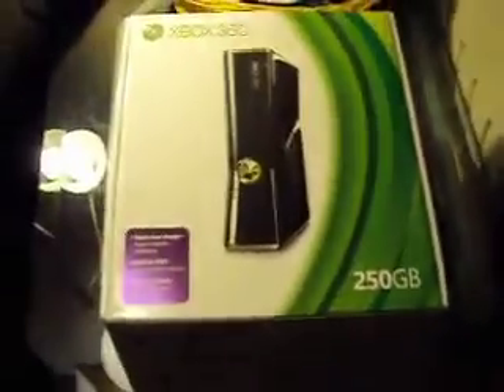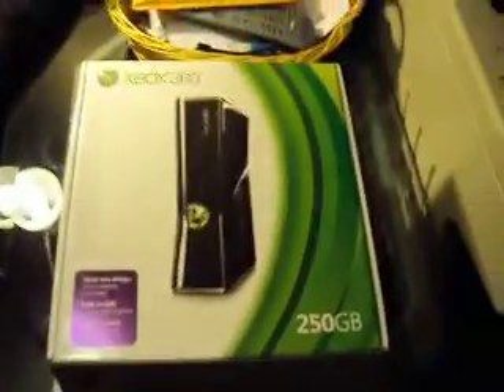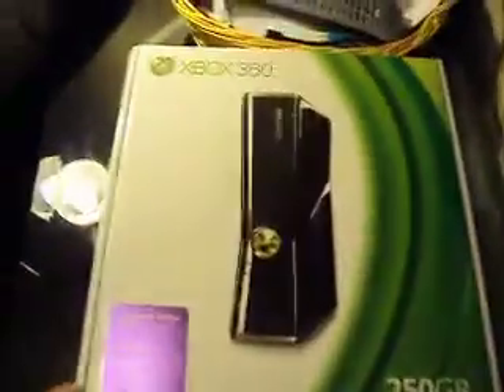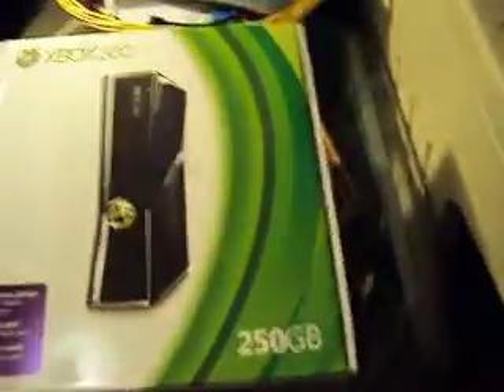New Xbox 360 S Slim Unboxing (250GB) (Remake)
Unboxing Xbox 360 250gb again the right way